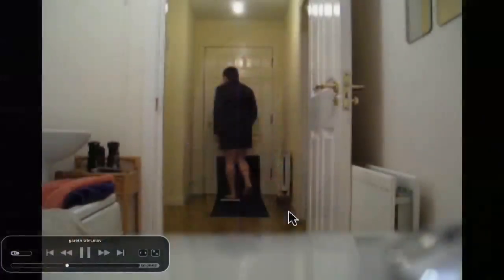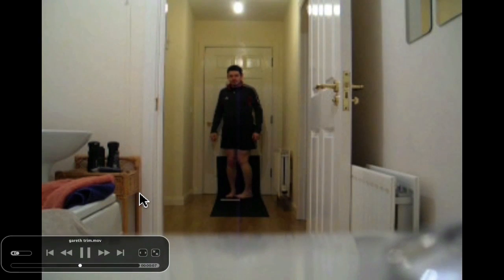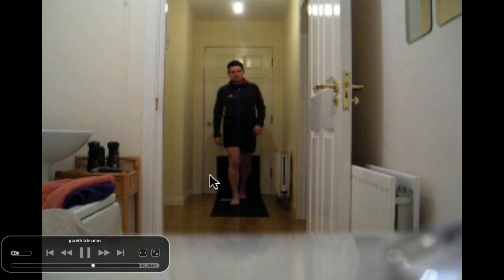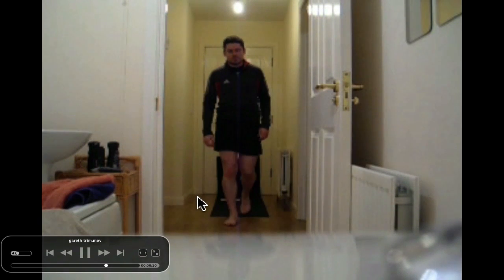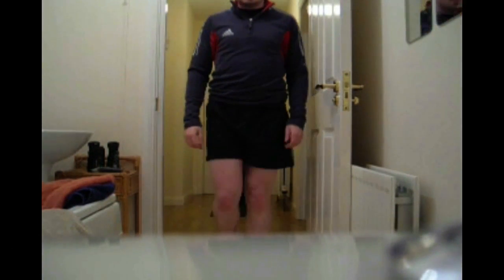Case Study in Gait Analysis Part 2 of 2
In part 2 of this case study, Dr Ivo Waerlop of The Gait Guys discusses the dynamic findings inferred from gait video and the case history. The findings, clinical implications and remedies are discussed